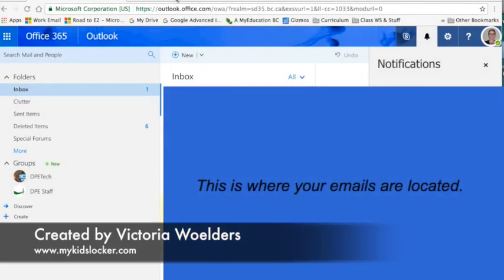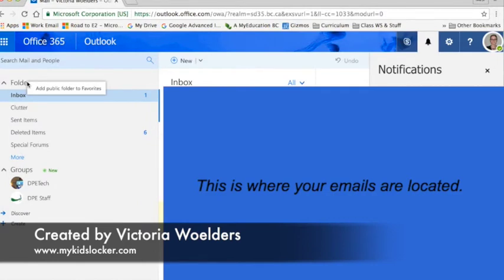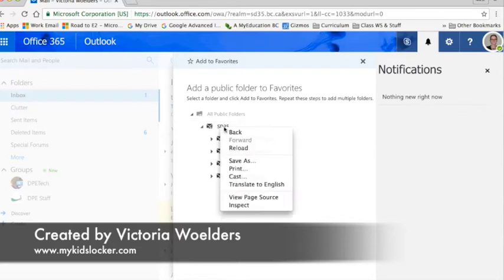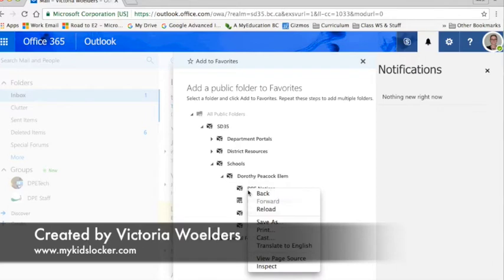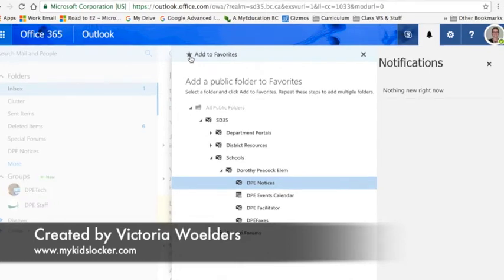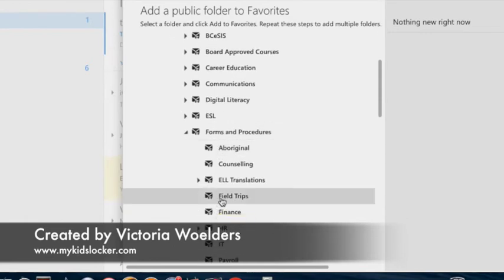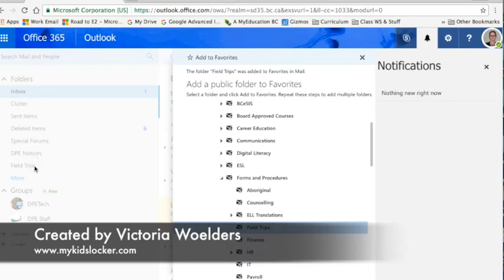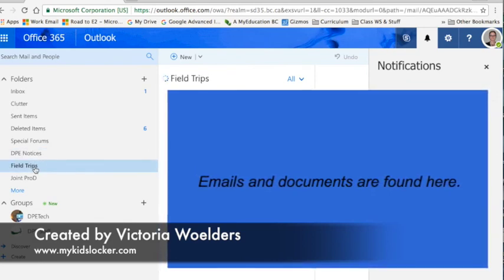Adding Public Folders in Microsoft Office 365 Outlook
Let's Learn about Adding Public Folders in Microsoft Office 365 Outlook!